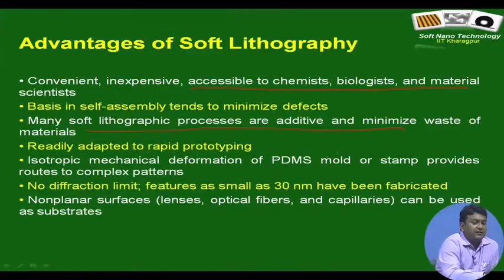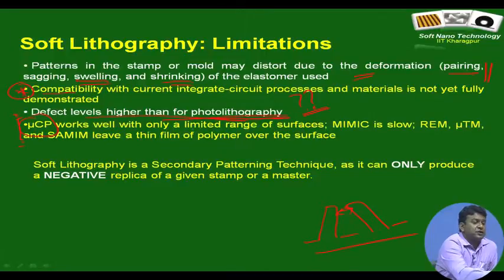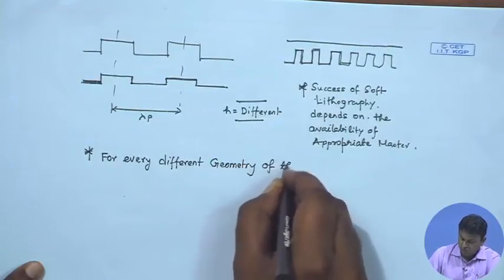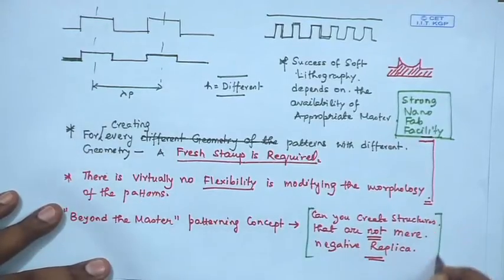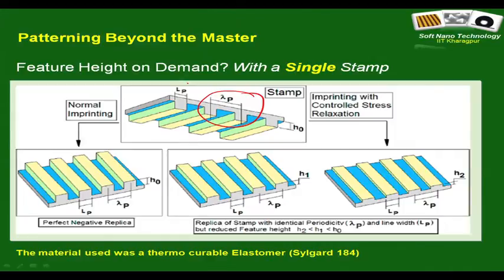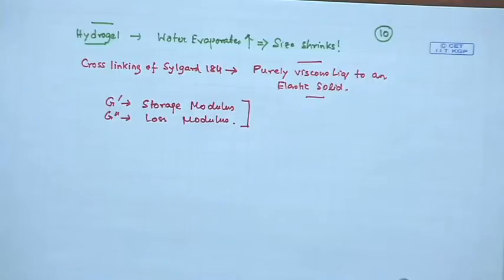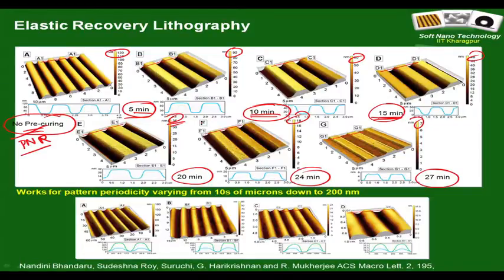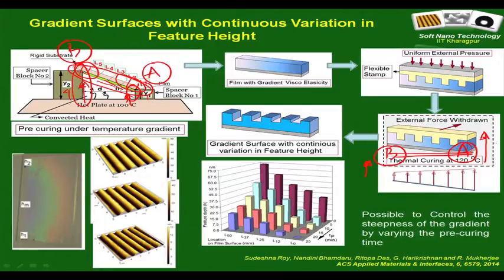Soft Lithography - 6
Elastic Recovery Lithography, Hydro gel, perfect negative replica, perfect positive replica